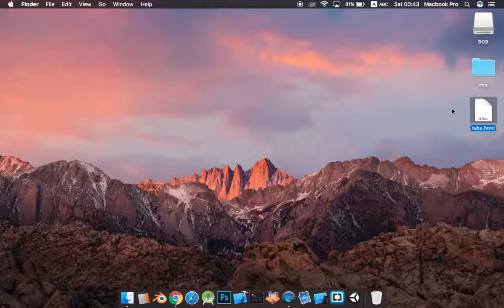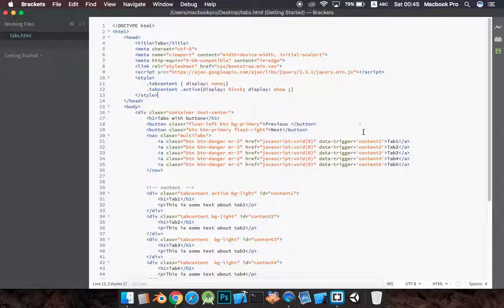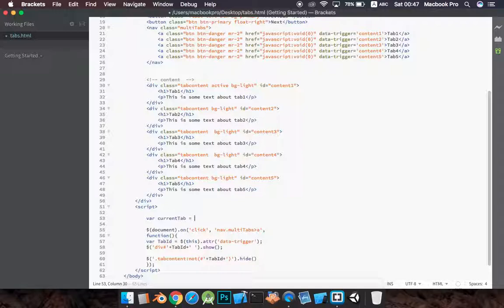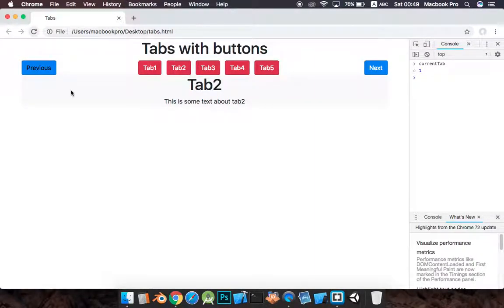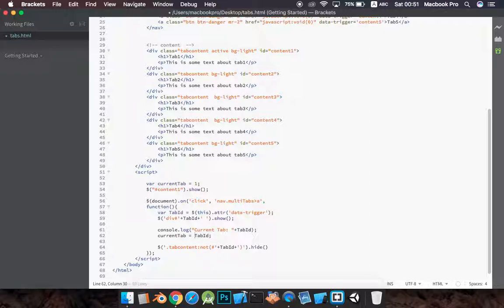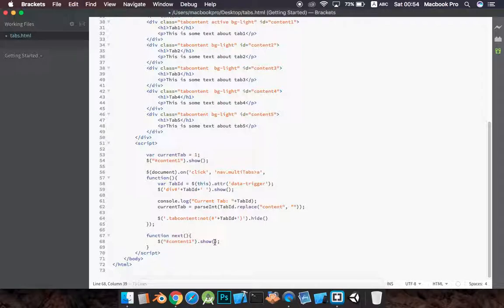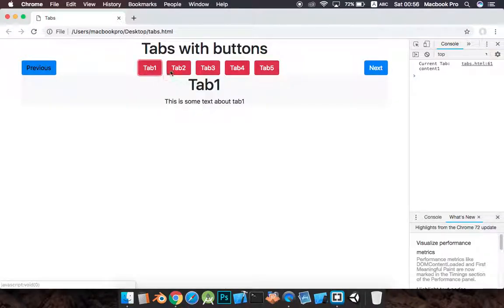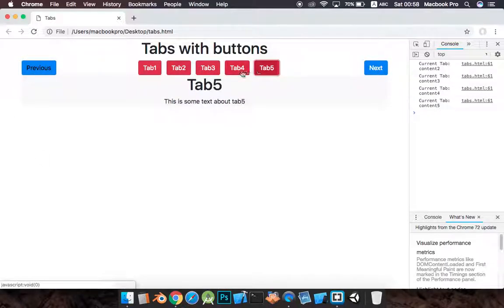Showing Previous and Next Tab Divs with JavaScript and jQuery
Here is another example and tutorial how we can do a show and hide previous and next HTML5 divs/tabs based on it's id's and classes...

The idea is simple, we must store a value of a number of current tab that we are seeing right now in a variable, then by clicking next button we show the next tab with that value+1, and if we click previous button we show the tab with that stored value-1, also with hiding the rest unnecessary tabs.

To see the details please watch this video and leave your comments :D